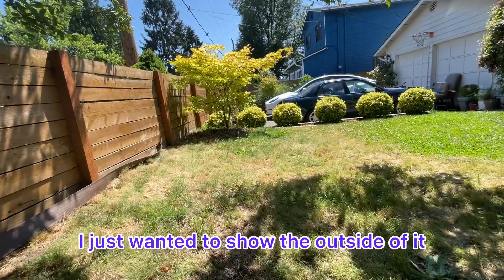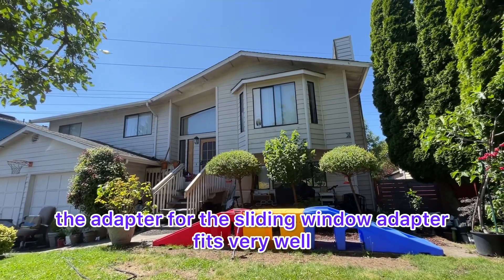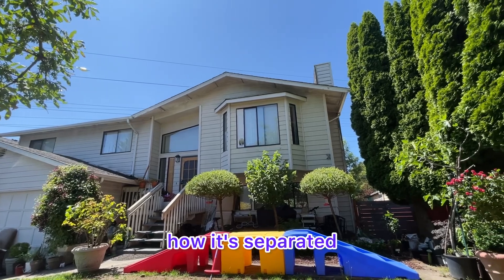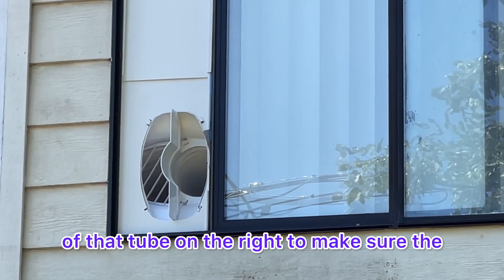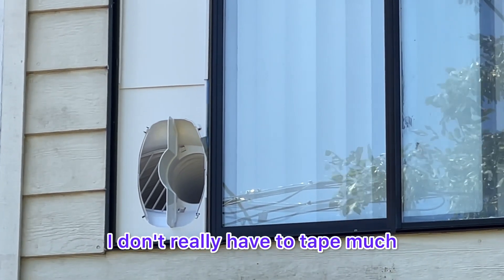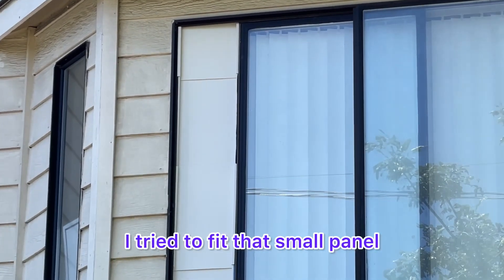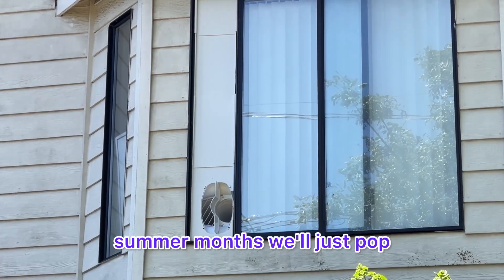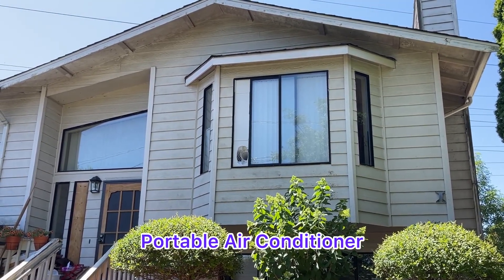Midea Duo Portable Air Conditioner from COSTCO Part 2❄️portableairconditioner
Our Midea Duo Portable Air Conditioner part 2 showing the outside view of it